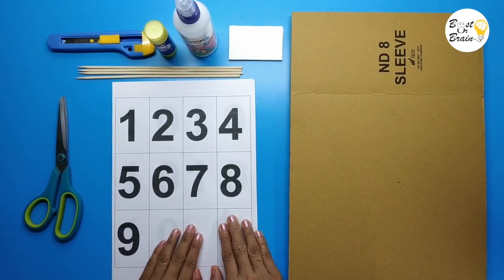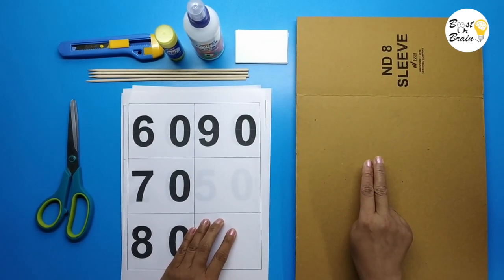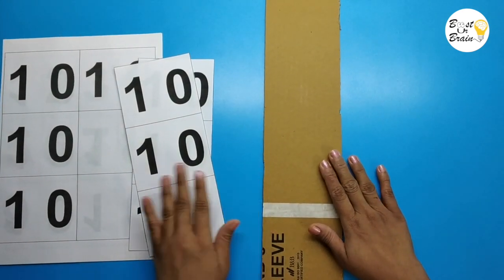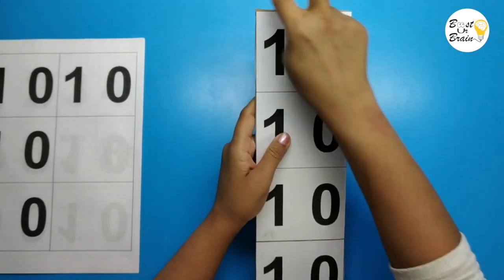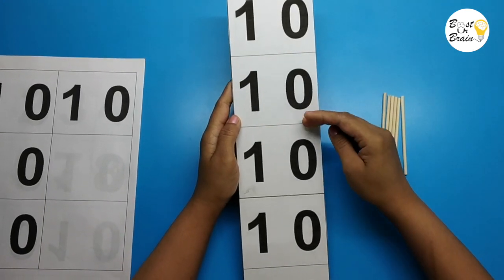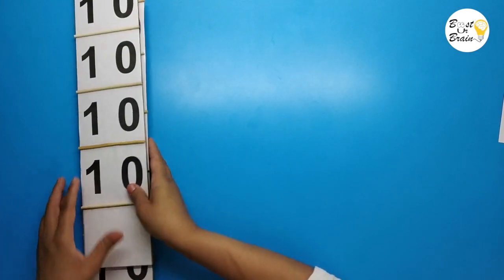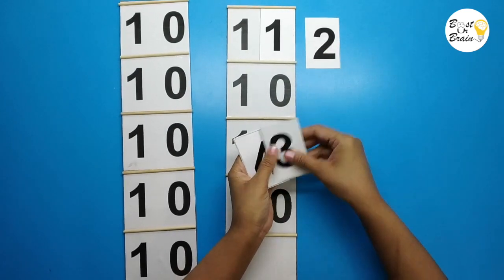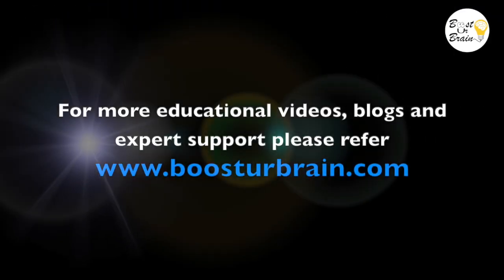DIY- How to make teen and ten board?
Teen and tan boards are a very effective way to introduce higher numbers and their sequence to a young child. It takes little effort to make it at home.